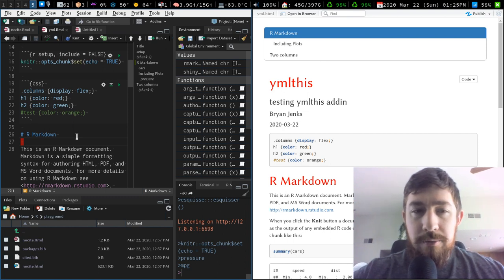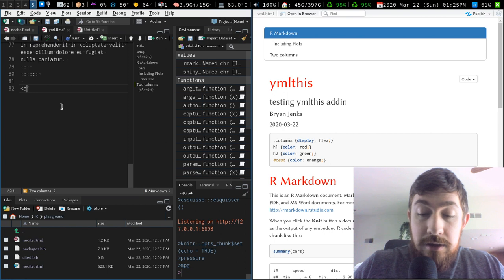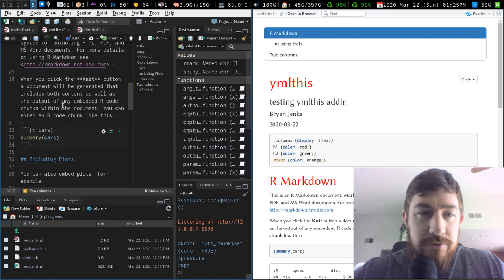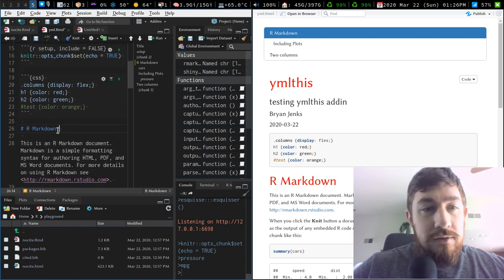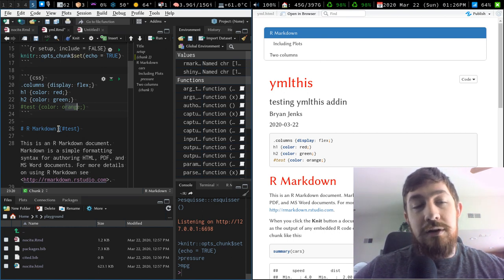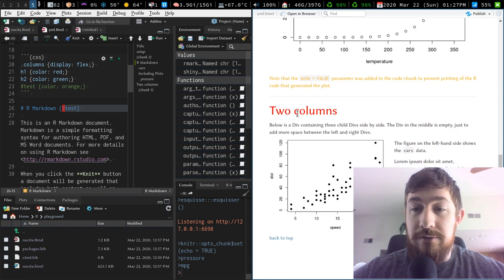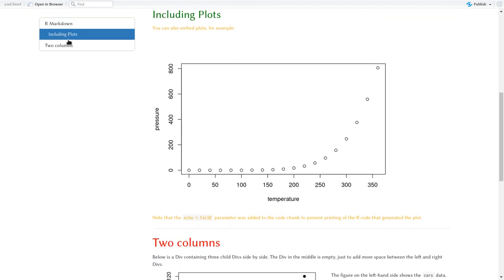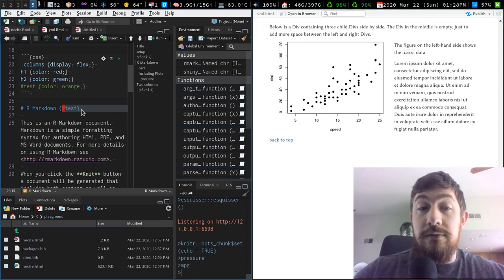RMarkdown Custom ID Selectors for Dynamic Headers and CSS